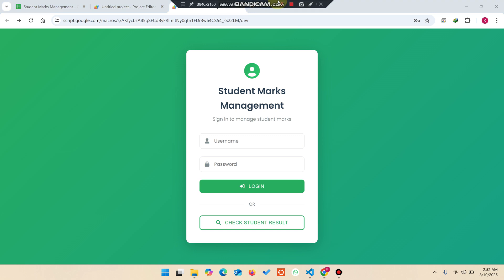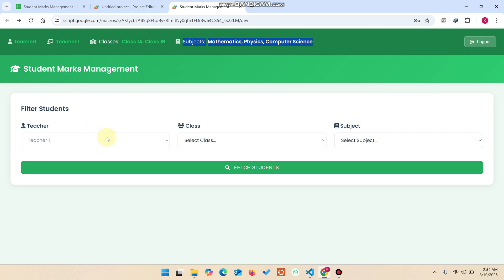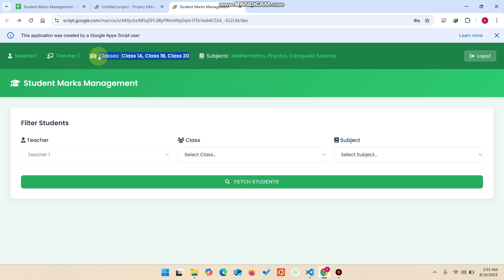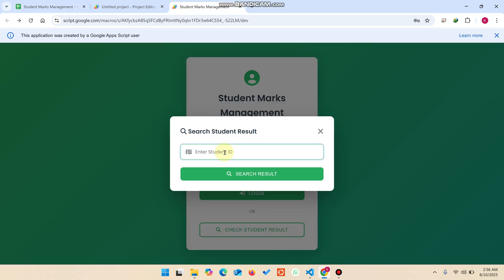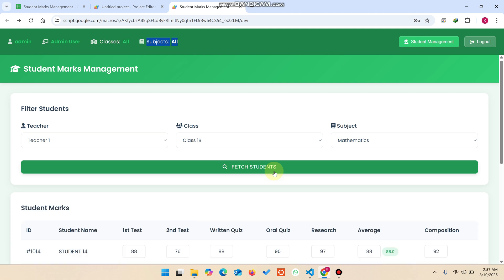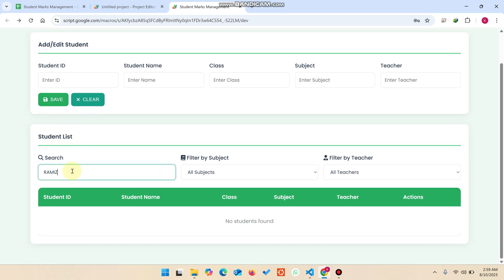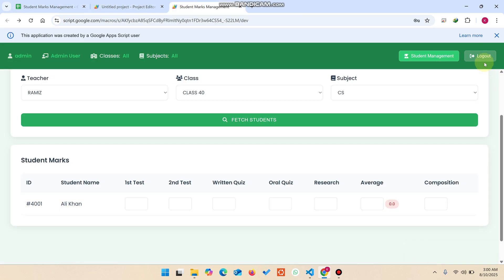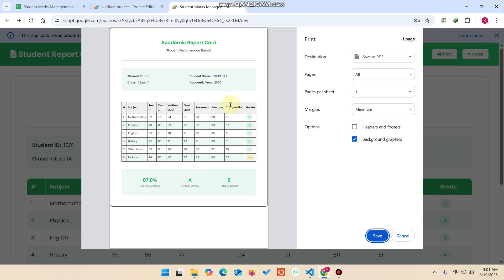How to Make Student Result Portal in Google Sheets + Apps Script | Admin & Teacher Dashboard | D35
Turn your Google Sheet into a full Student Result web app: secure login, teacher permissions, filters, editable marks, printable report cards, and an admin panel for student CRUD—built with HTML/CSS/JS + Apps Script.

Features
🧭 Teacher/Class/Subject filters
✏️ Inline editing
📈 Grade & overall average display
🧑‍🎓 Student results per subject
🖨️ Print-ready